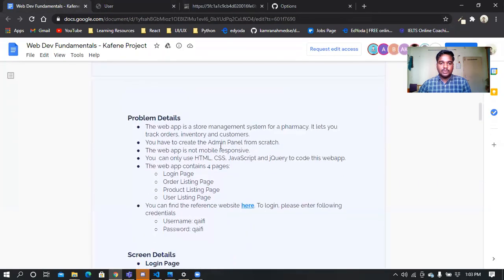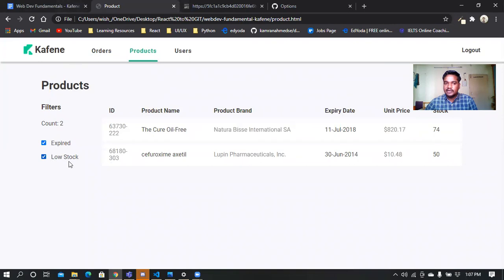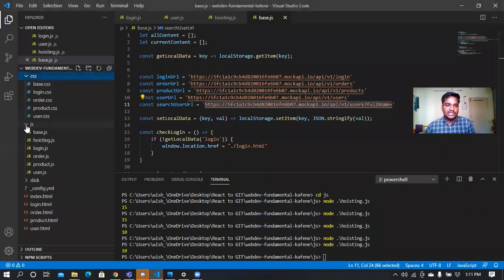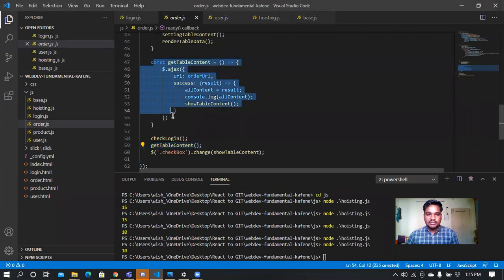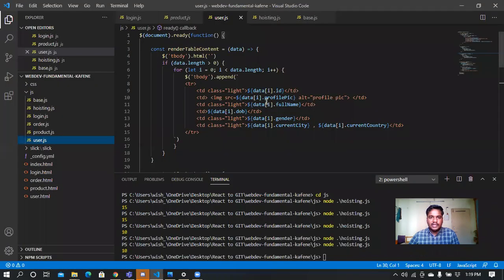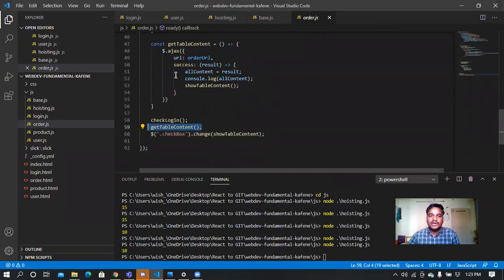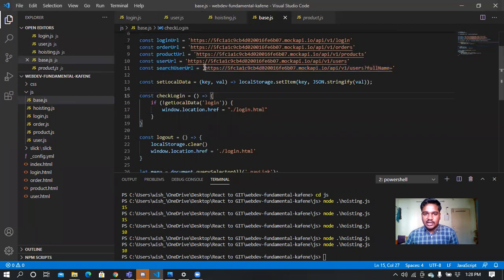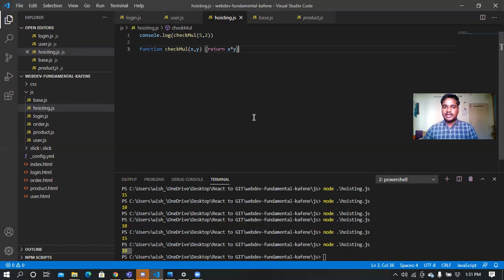Web Dev Fundamental - Kafene Project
The web app is a store management system for a pharmacy. It lets you track orders, inventory and customers.
Admin Panel Functionality
The web app is not mobile responsive.
Used HTML, CSS, JavaScript and jQuery to code this webapp.
The web app contains 4 pages:
Login Page
Order Listing Page
Product Listing Page
User Listing Page